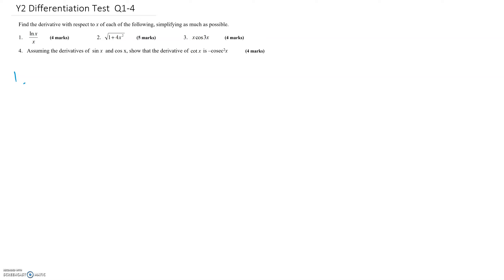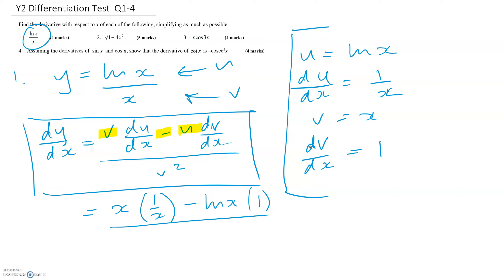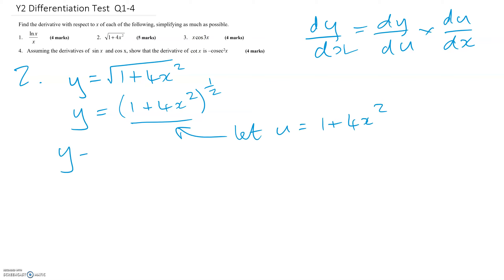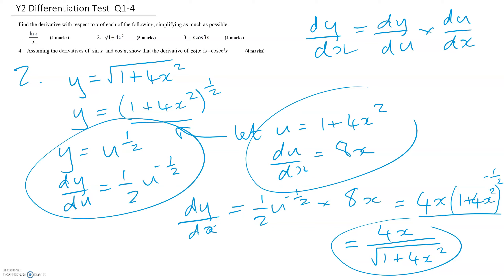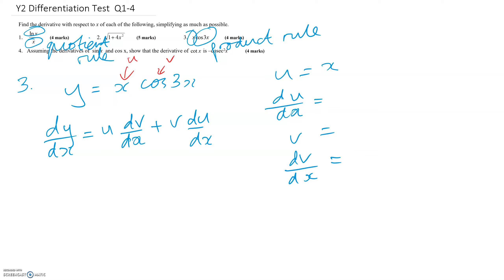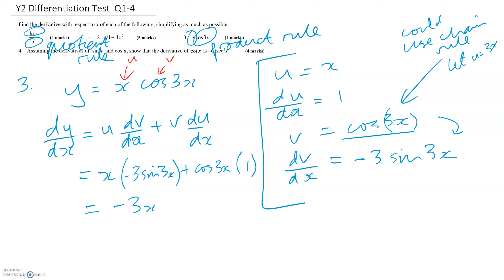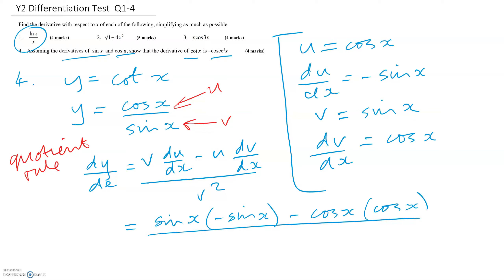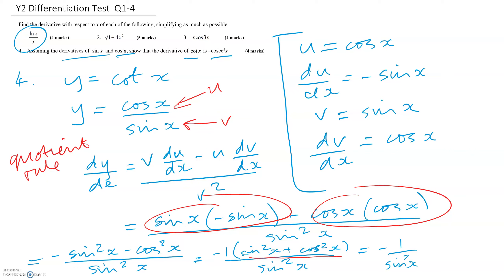Y2 Diff test Q1-4